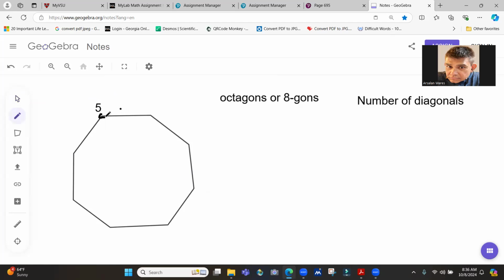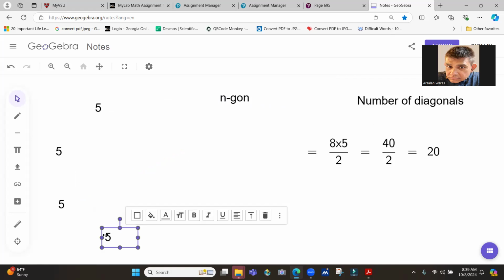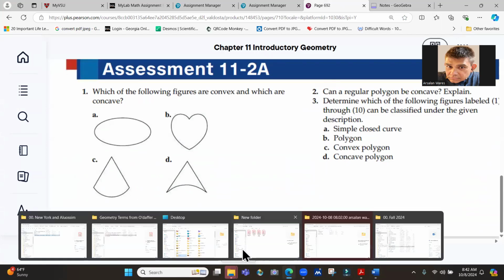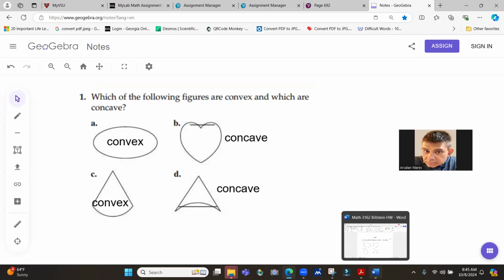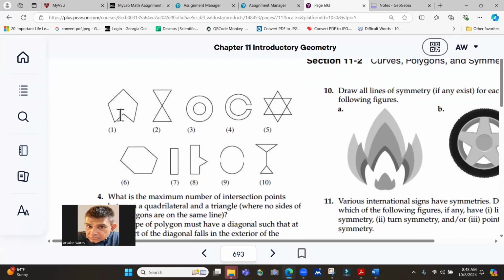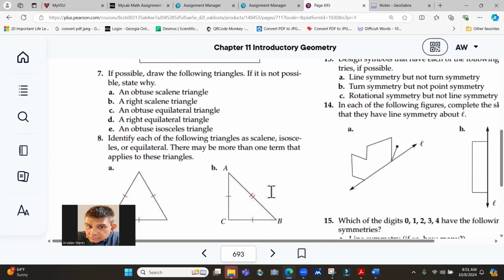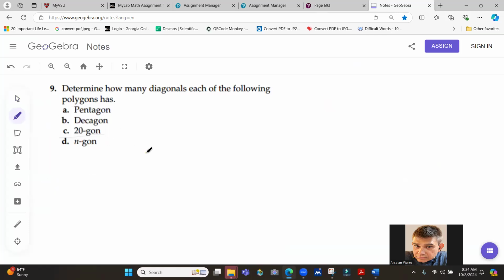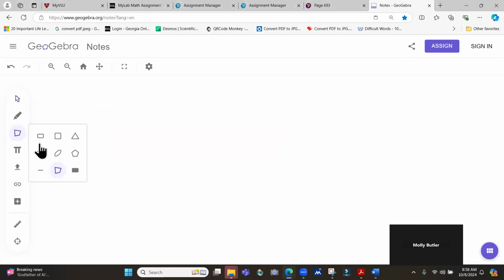Math 3162 A Oct 08, 2024 Part 02